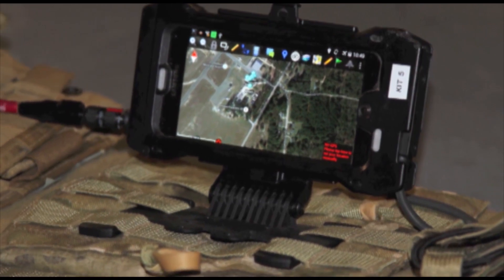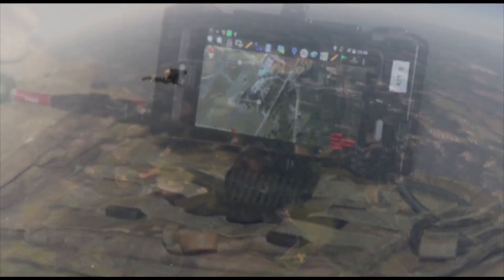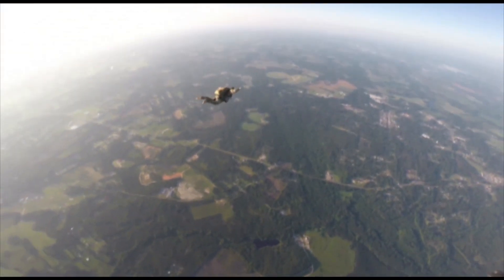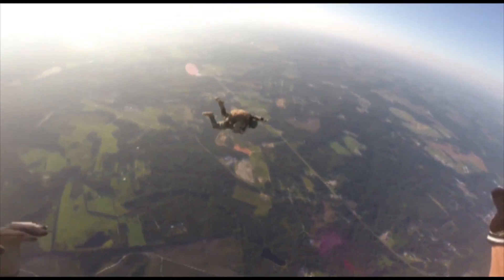RA-1 Parachute Test Jump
September 2016 - PEO Soldiers airdrop team out of Fort Belvoir, VA with support from NSRDEC Engineers and NET trainers from Prince George, VA, Yuma, AZ and Fort Bragg, NC descended upon Fayetteville, North Carolina's Raeford Drop Zone to put the RA-1 parachute through its paces along with testing some new technology.

 U.S. Army video by Ronald Lee, 382 PAD

USA Patriotism!